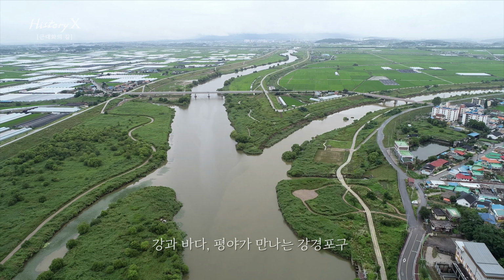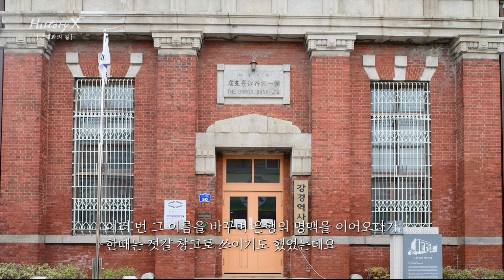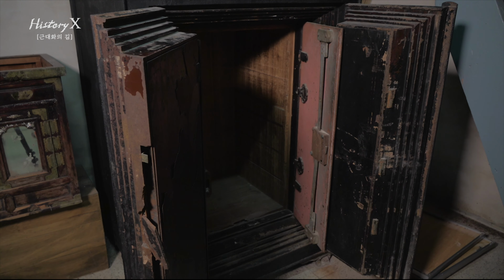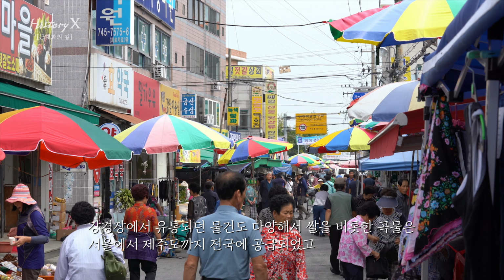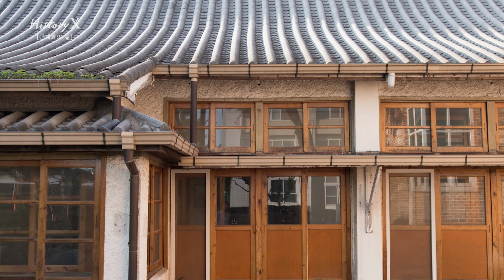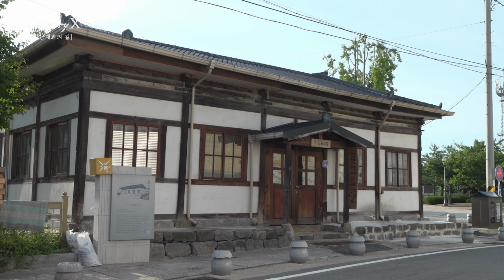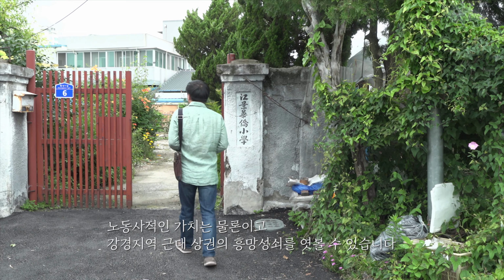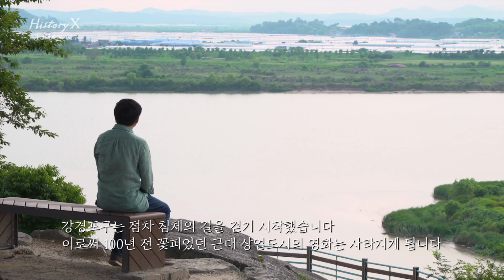조선의 물자가 모여드는 상업도시, 강경의 비밀(A Commercial Hub of the Modern Times)(ENG SUB) | History X #3 | KOREA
문화유산채널의 '고품격  영상'과  CJ ENM 의 '큐레이션'이 만나 제작된 문화유산채널 X  CJ ENM 세 번째 협업 프로젝트! 히스토리 X(History X)!
‘히스토리 X(History X)’는 한국 근대사의 잘 알려지지 않았던 역사를 외국인 큐레이터의 친절한 설명과 함께 눈으로 즐기는 추리 형식의 다큐멘터리 프로그램입니다. 다함께 과거로 시간여행을 떠나보시죠~

[K-Heritage.TV] X [CJ ENM] Third Collaboration Project created by meeting CJ ENM's "High-Quality Video" of K-Heritage.TV and CJ ENM's "Curation"!
'History X' is a documentary program that enjoys the little-known history of Korean modern history with a friendly explanation by a foreign curator. Let's time travel to the past together!